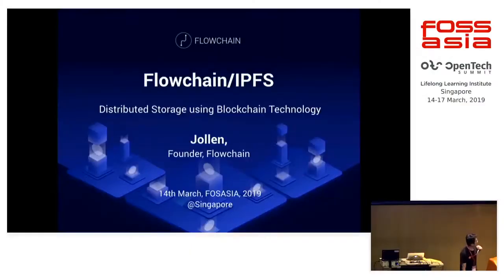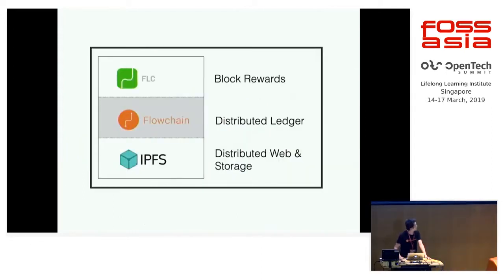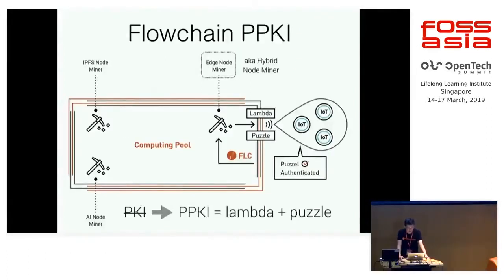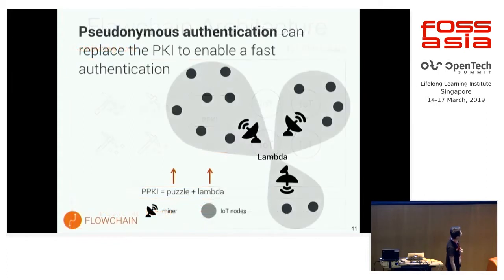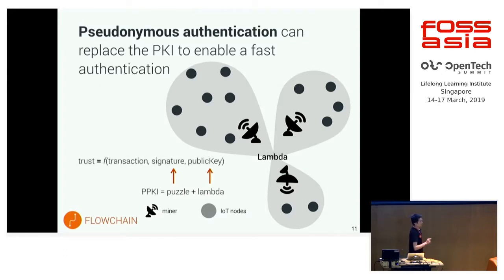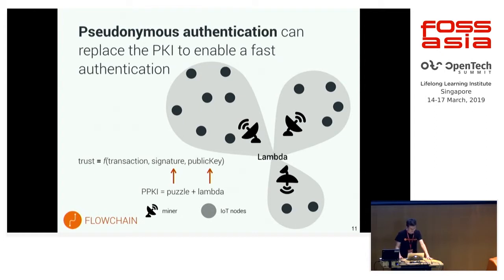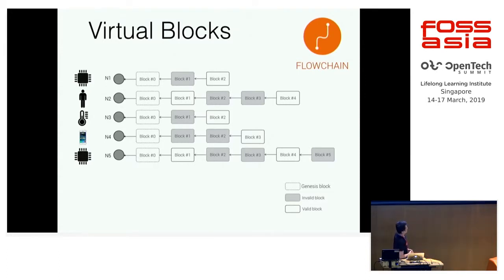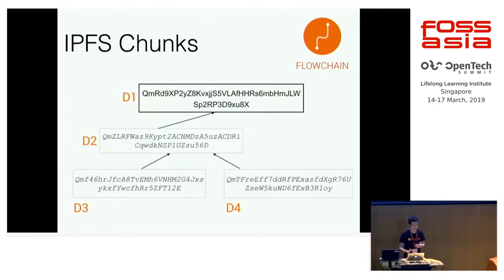Flowchain/IPFS Distributed Storage using Blockchain Technology by Jollen Chen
15 March 2019 14:55, Lecture Theatre

Flowchain aims to implement a blockchain that can provide a distributed ledger technology for the IoT and AI. And Flowchain already proposed the virtual blocks technology that can ensure chunked data (data streams) transactions in a near-instant manner. Furthermore, the virtual block technology can integrate with IPFS, an emerging distributed storage blockchain and can work as an off-chain mechanism to transfer your digital assets from one trusted party to another. In this presentation, Jollen will show the implementation of a distributed storage using Flowchain and IPFS open source technologies.